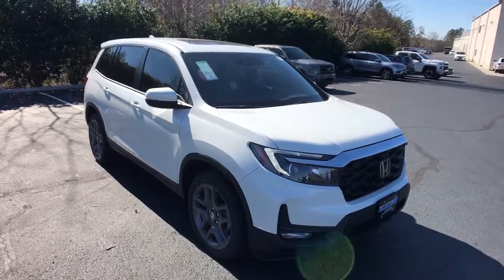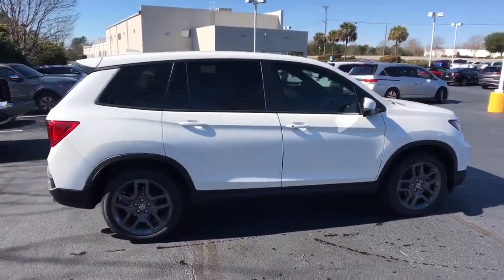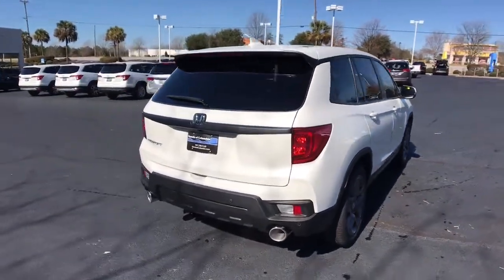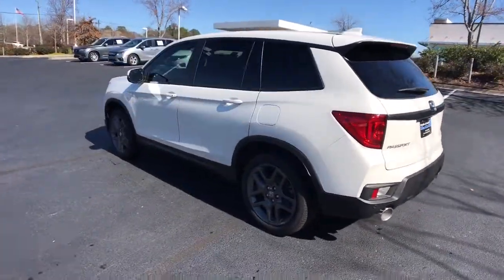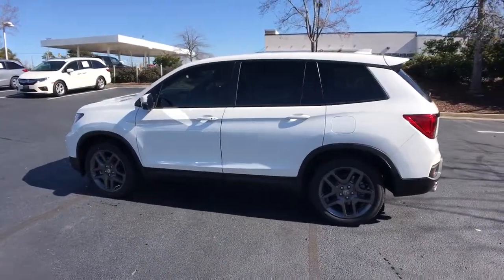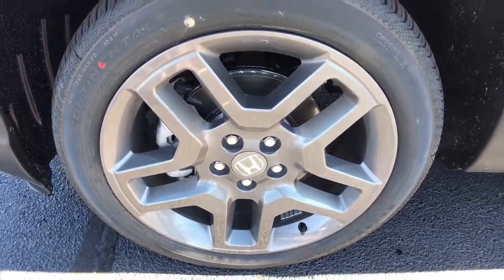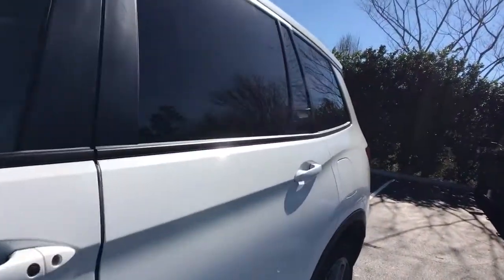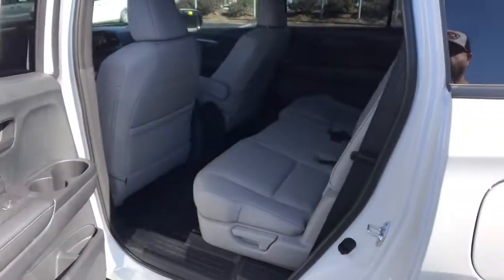2022 Honda Passport Columbia, Lexington, Irmo, West Columbia, Aiken, SC 432302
New 2022 Honda Passport available in Columbia, South Carolina at Honda of Columbia. Servicing the Lexington, Irmo, West Columbia, Aiken, SC area.

2022 Honda Passport EX-LbrbrbrHonda of Columbia is not responsible for any price discrepancies, statements of condition, or incorrect equipment listed on any vehicle. Pricing excludes tax, tag, registration and title and includes $389.00 closing fees. It is a charge that is permitted but not required by law and is filed with the S.C. Department of Consumer Affairs. All discounts may not be combined with the low APR. While every reasonable effort is made to ensure the accuracy of this information, we are not responsible for any errors or omissions contained on these pages. Please verify any information in question with Honda of Columbia. Use for comparison purposes only. Your mileage depending on driving conditions, how you drive and maintain your vehicle, battery-pack age/condition, and other factors.